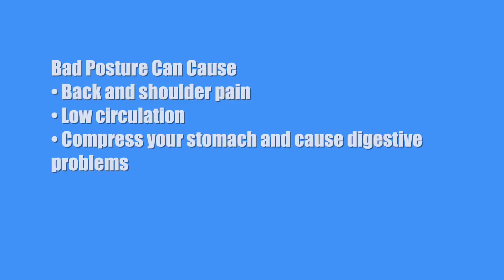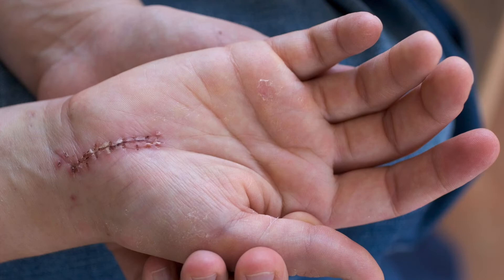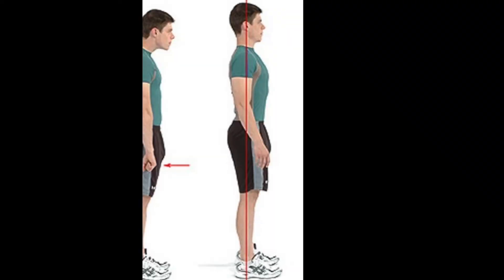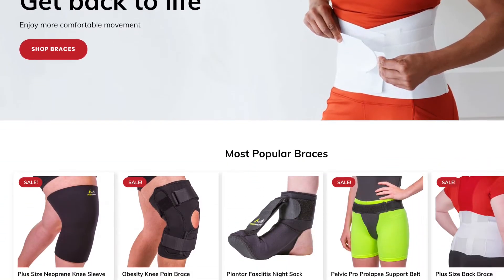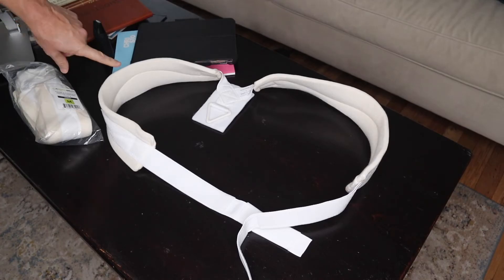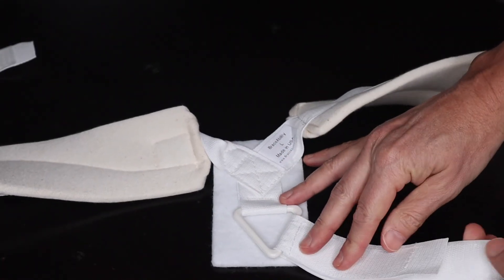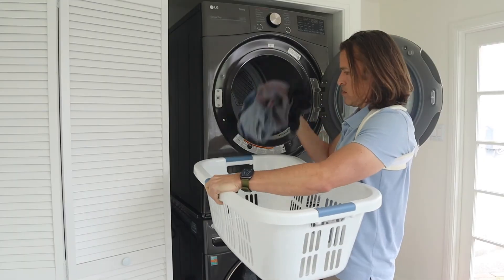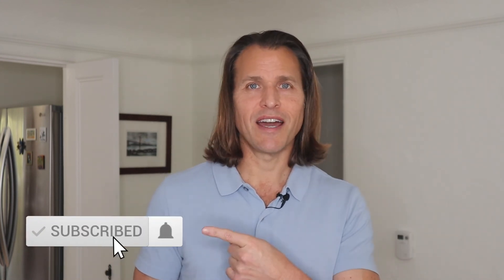I Tried A Posture Corrector From BraceAbility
I find myself slouching in my desk chair after a few hours. And, when I stand for a long time, I do observe that I  lean to one side a lot more than the other.   I've been trying to fix my chair slouching behavior for years.  I finally decided to do something about it with  a posture corrector (actually a broken clavicle mender) a friend recommended to me from BraceAbility.  Will a few minutes a day in this thing help me?  See what I found.

0:00 Intro
1:27 Self test
2:14 Problems caused by bad posture
3:07 Benefits of good posture
4:02 Using a brace for a broken clavicle for posture corrector
4:30 Background on BraceAbility as a company
5:37 What's In The Box?
6:20 What did I get?
8:45 Update on the fit of the brace
9:27 Me doing stuff around the house in the brace
9:59 Pros & Cons
10:44 3Ps: Price, Performance & Staying Power
11:58 What's the final tally?
12:07 Outro: Likes, Subscribes, Notification Bell & IG